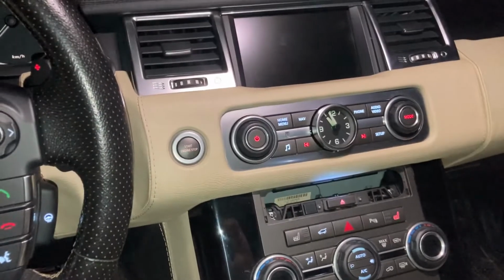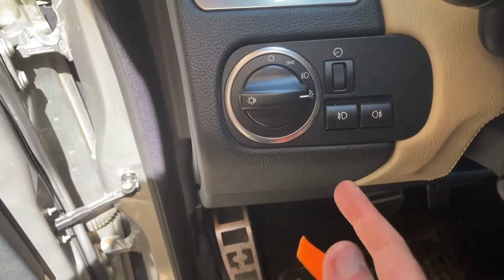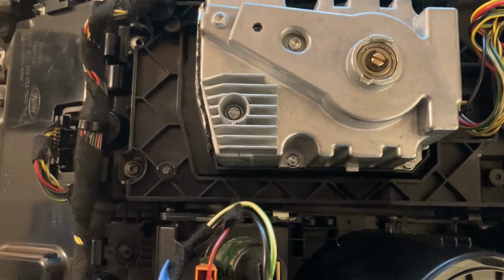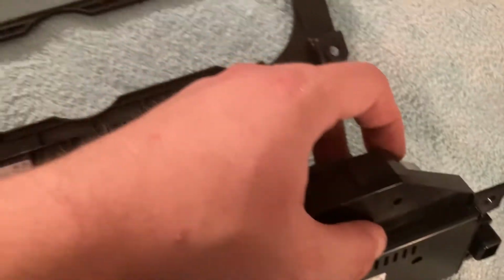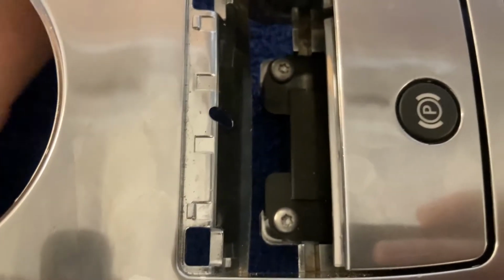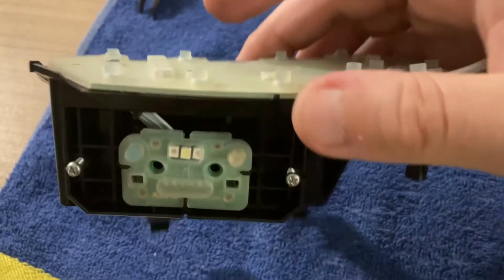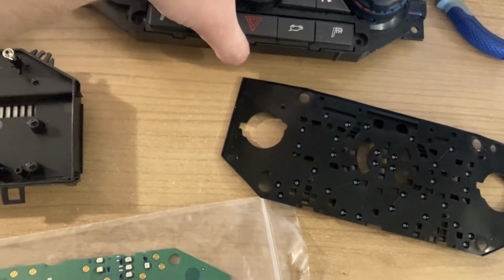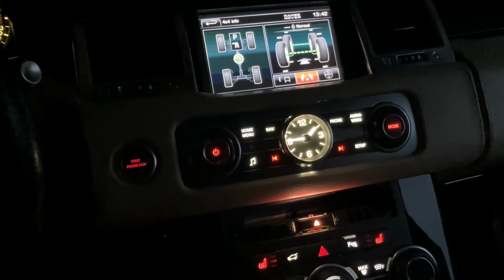DIY - 2012 Range Rover Sport SDV6: Change the interior dashboard LED backlights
When I got the Range Rover I noticed that a good part of the interior dashboard button backlights weren't working. In this video we disassembled all relevant interior modules that contain buttons, down to the PCBs that contain the backlight LEDs. We then had the LEDs replaced, followed by the reassembly of the modules and their re-installation inside the car. The total cost for this operation was about 80 EUR, which covered new red and white LEDs plus the replacement labor.